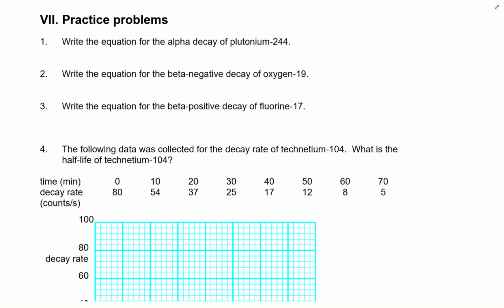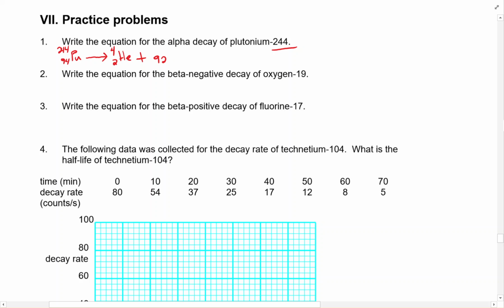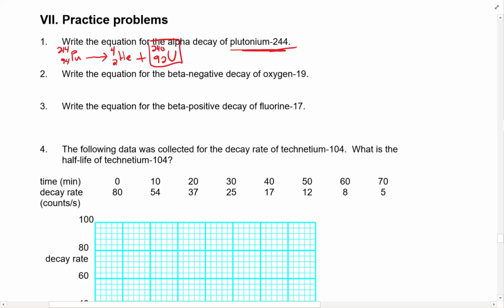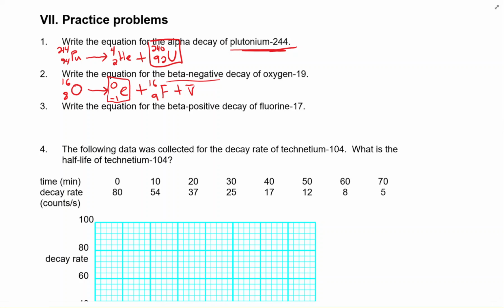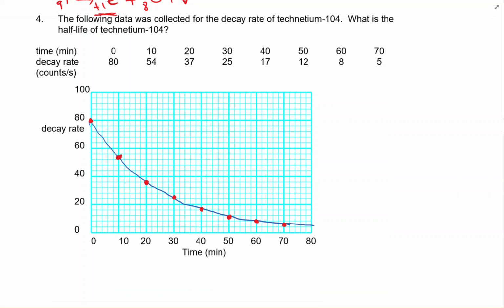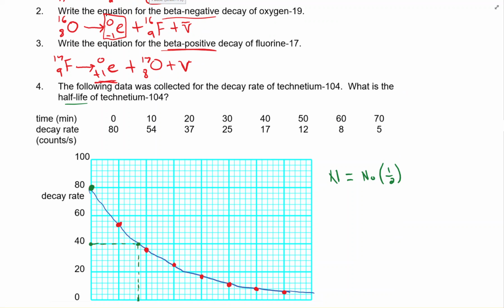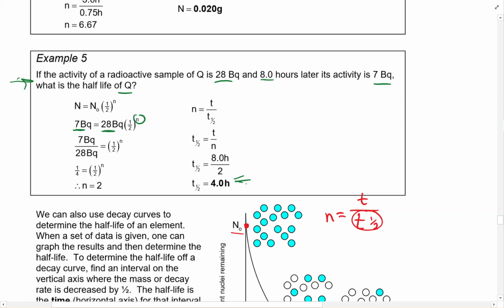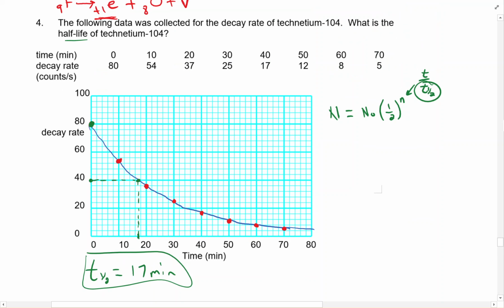Lesson 36 Radioactivity Part B Practice Problems